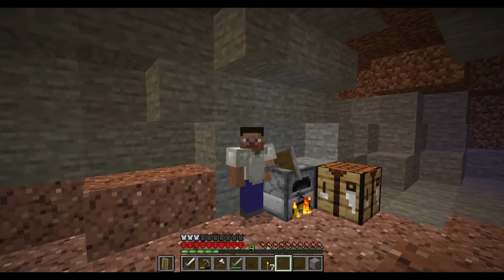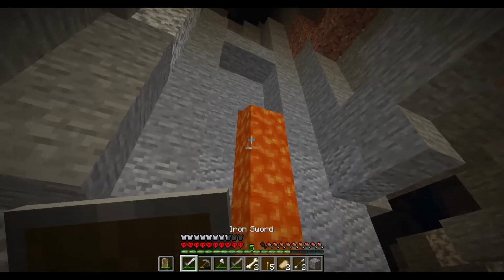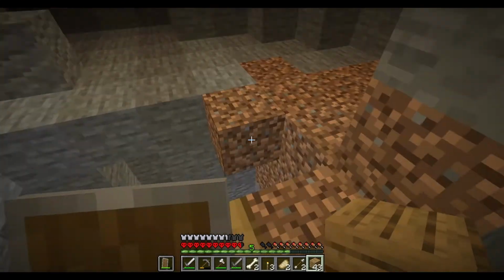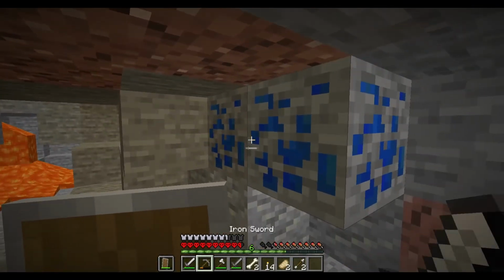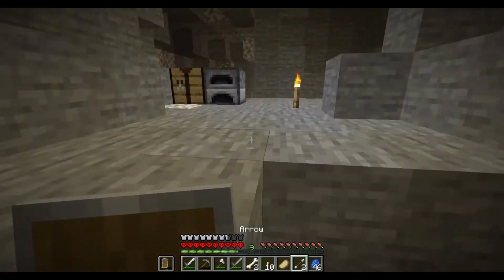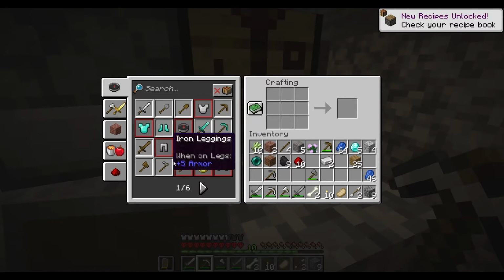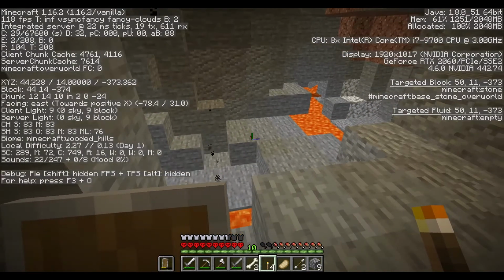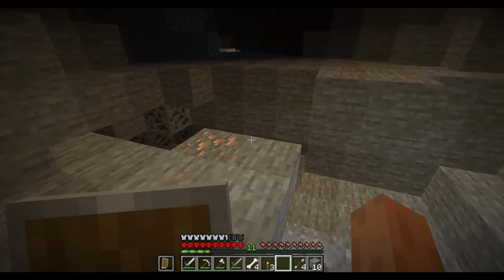Minecraft Hardcore E̶p̶i̶s̶o̶d̶e̶ ̶1̶ ̶: oof